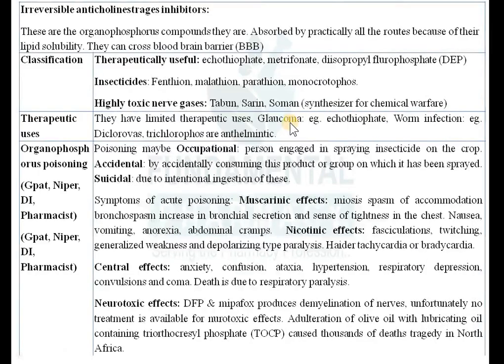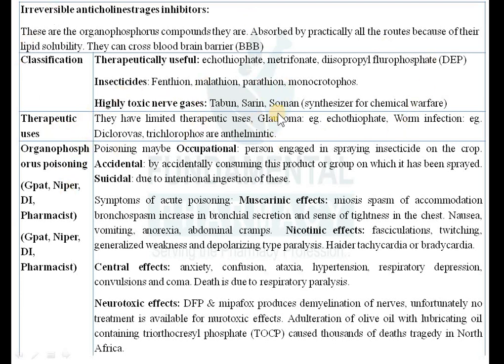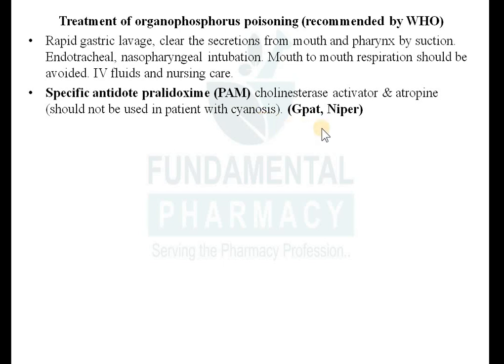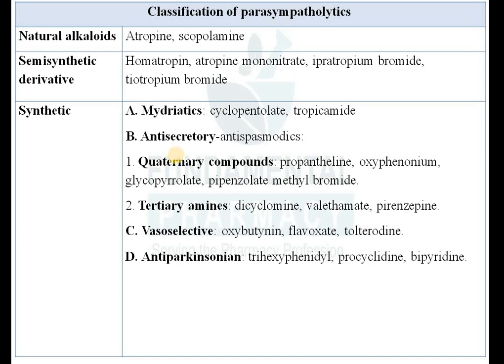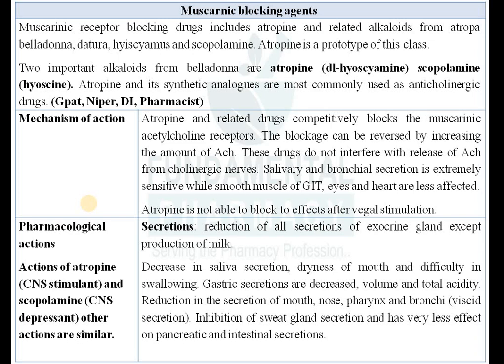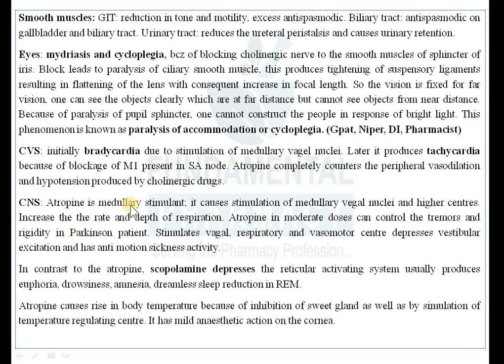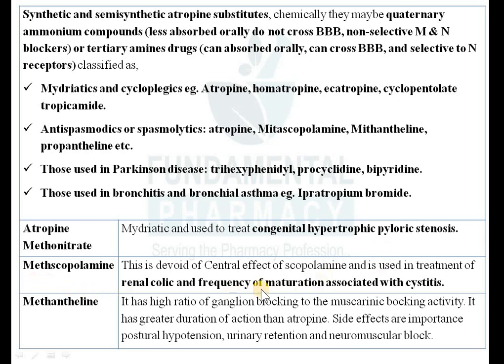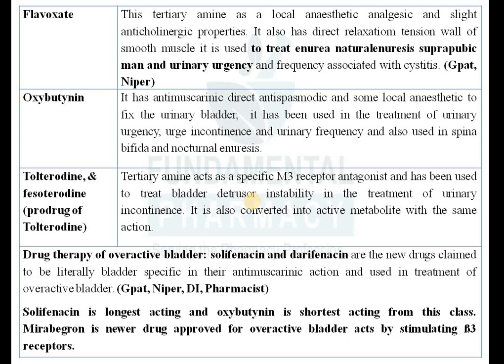CHOLINERGIC DRUGS|| PHARMACOLOGY||GPAT2023||GPAT|| NIPER || DRUG INSPECTOR || PHARMACIST EXAMS